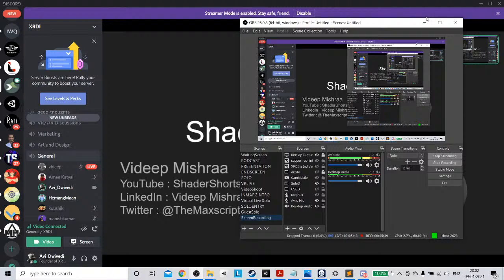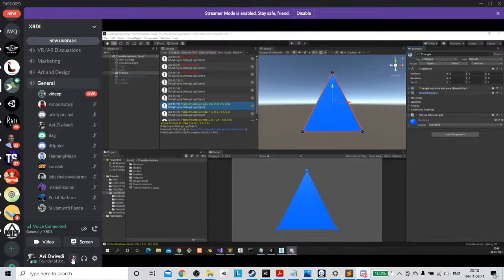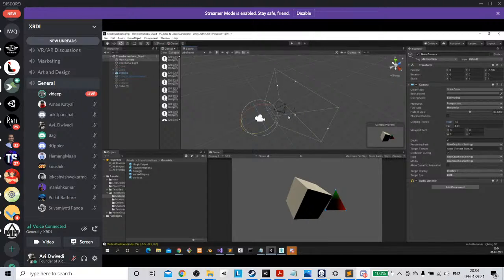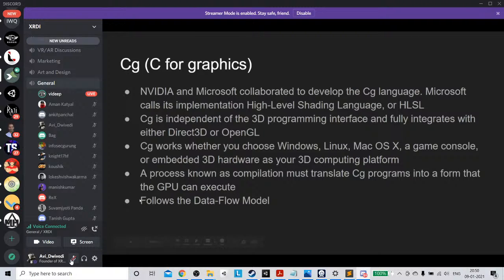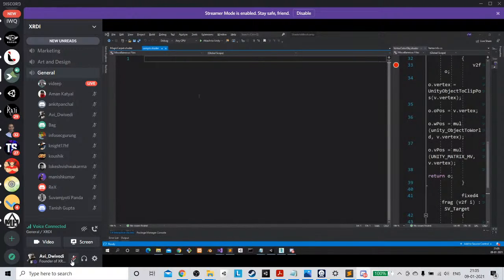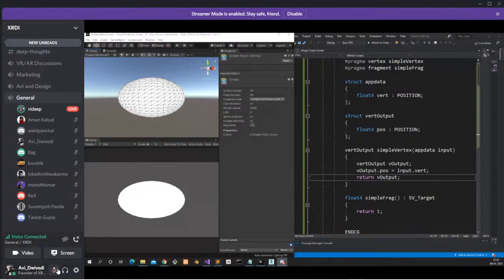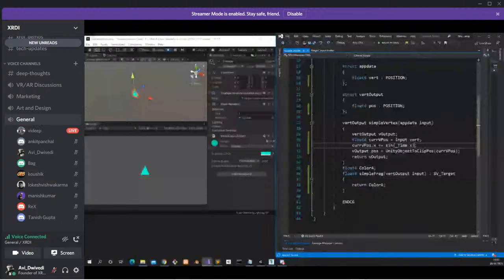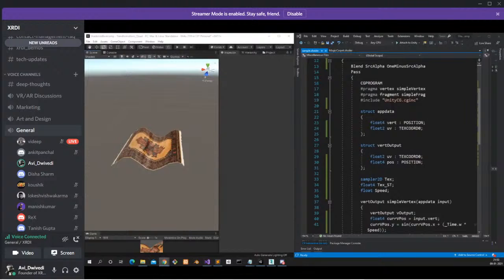Code your first Shader with Videep Mishraa